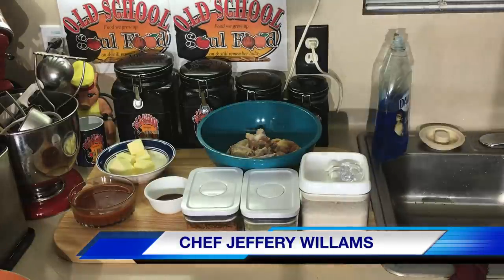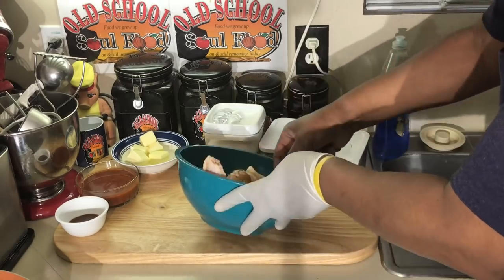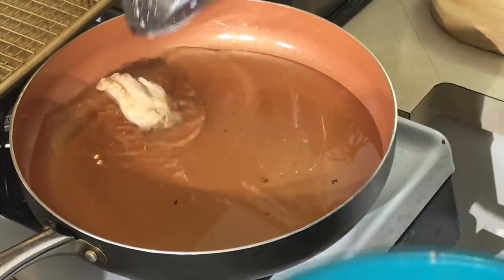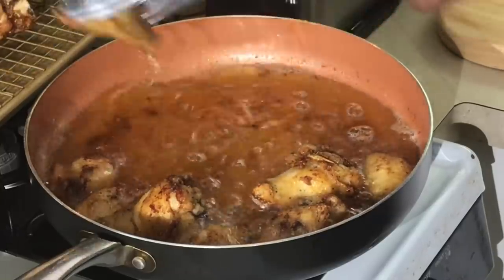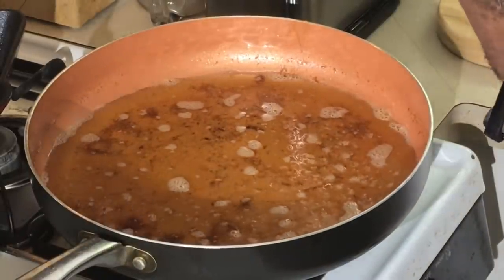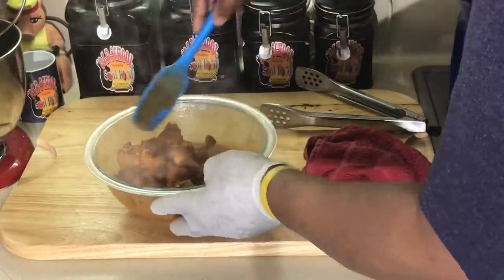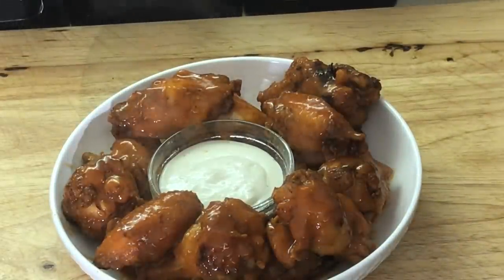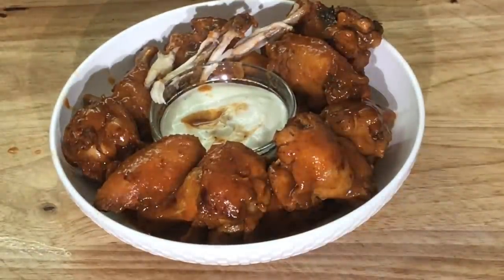OLD SCHOOL BUFFALO HOT WINGS/VERY EASY SUPER BOWL IDEA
OLD SCHOOL HOT BUFFALO CHICKEN WINGS
This a very simple recipe and yummy  for your Superbowl  party

Recipe for chicken:
12 chicken wings
1 tablespoon cavenders Greek seasoning
 1 tsp granulated garlic
1 tsp old school shake

Recipe for sauce:
4 oz butter
2 tablespoons hot sauce
1 tablespoons sambal (Asian garlic hot sauce )
heat all items together in small pot
do not boil

Season chicken wings and let set aside for1 hour
cook in 350 degree  hot oil until crispy an golden brown

Remove  and let  drain
Toss in bowl with sauce and ENJOY!!

MY MAILING ADDRESS IS:
23501 CINCO RANCH BLVD
SUITE H120
PMB  # 142
KATY,TEXAS 77494